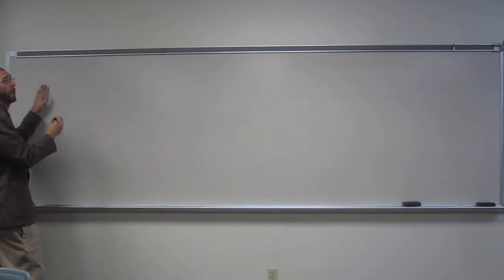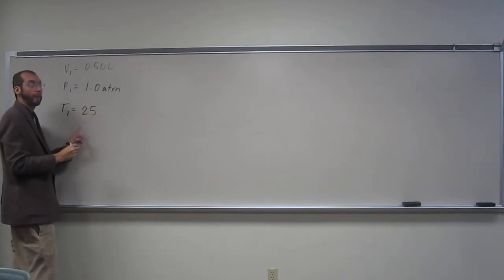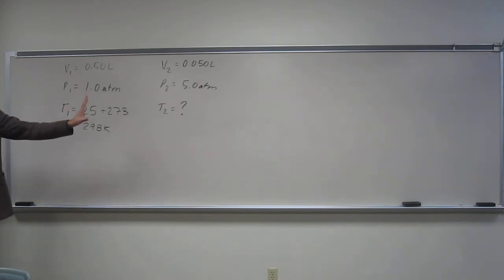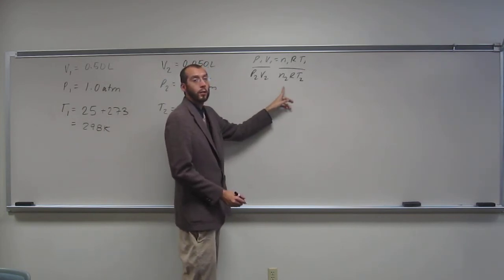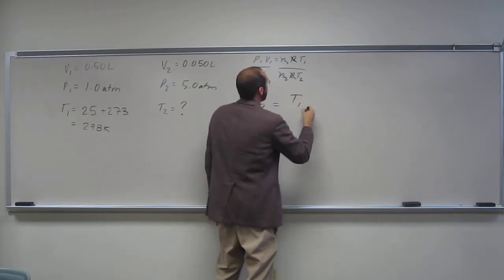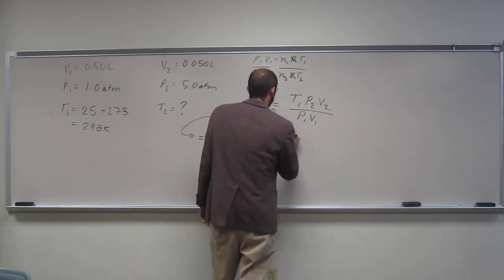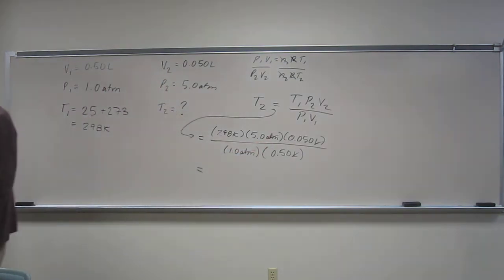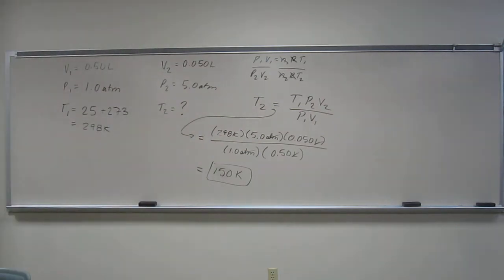Combined Gas Law 006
Calculate the temperature when a 0.50 L sample of gas at 1.0 atm and 25 °C is compressed to 0.050 L of gas at 5.0 atm.